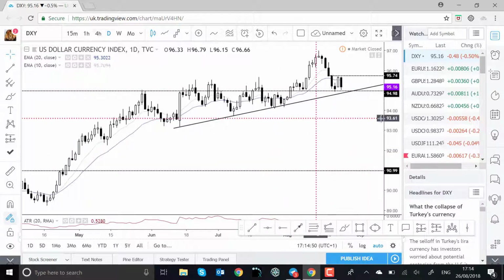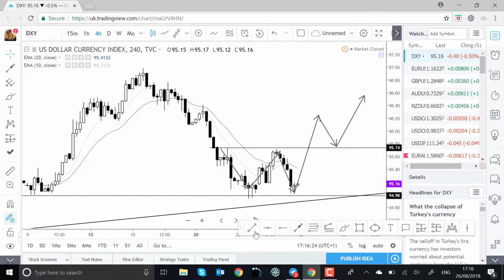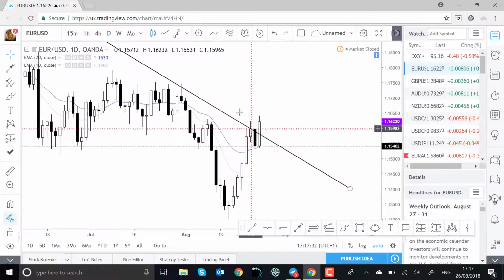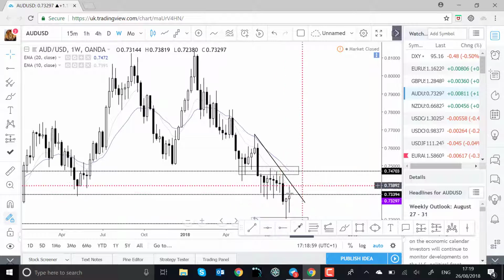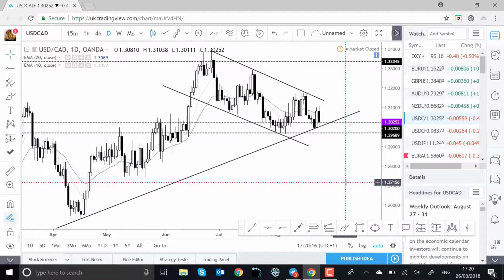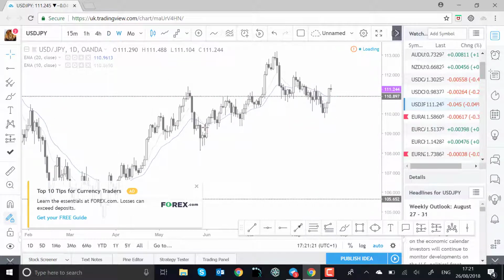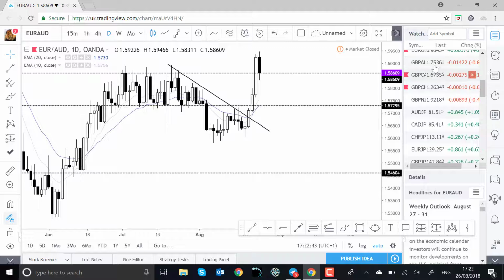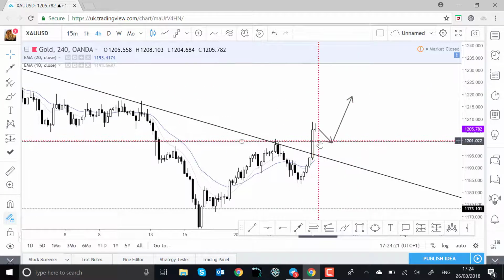FOREX OVERVIEW 27TH-31ST AUGUST 2018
Today we look at the Major Forex currency pairs with a longer term outlook to see if we can highlight the strength and weakness off the major currencies.
to join the live traders club